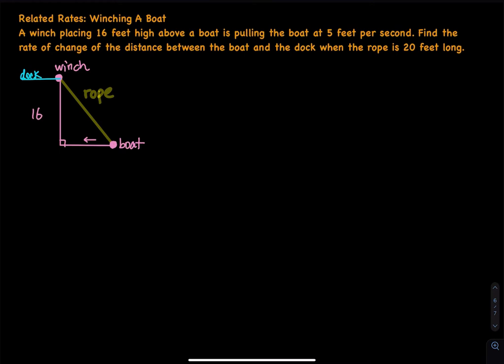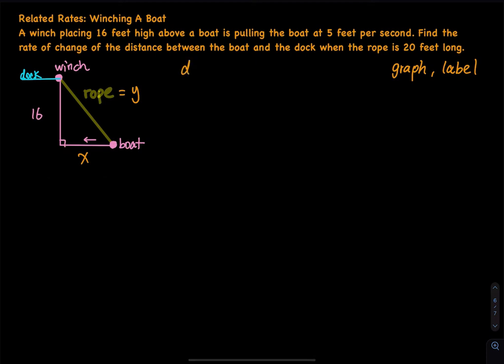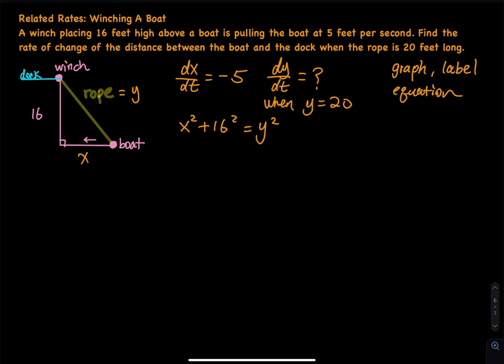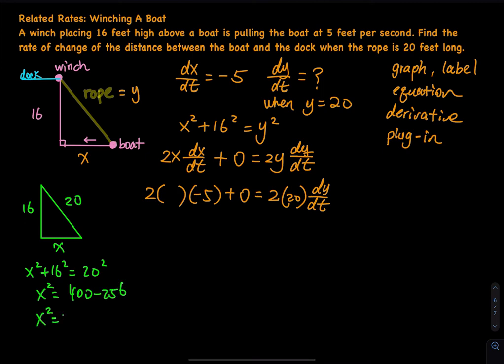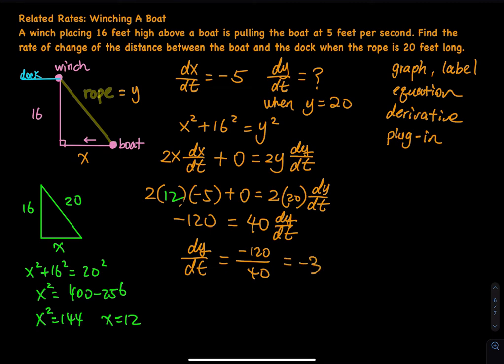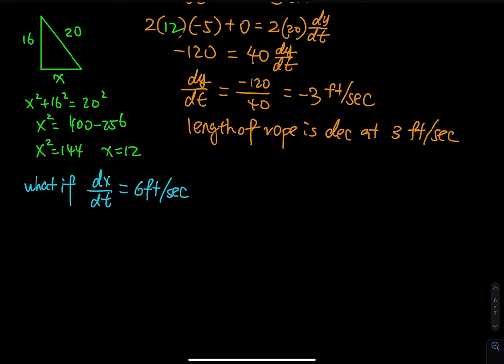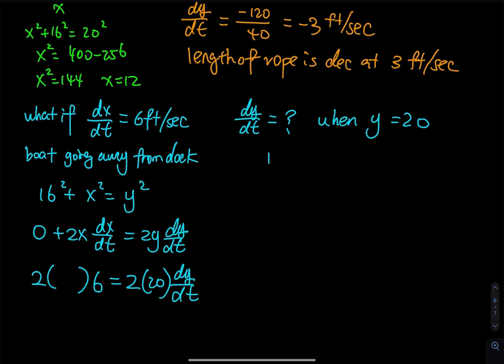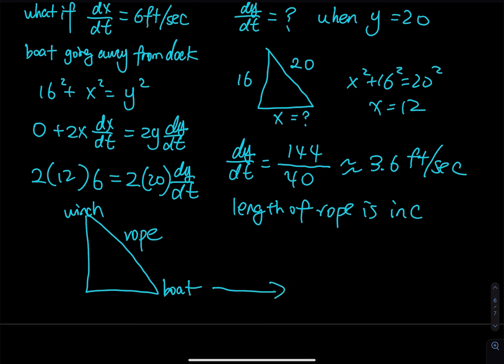3.6 Related Rates: Winching a Boat Toward a Dock | Applied Calculus